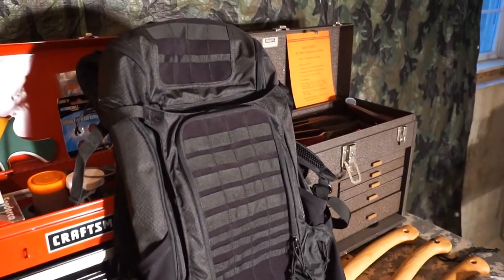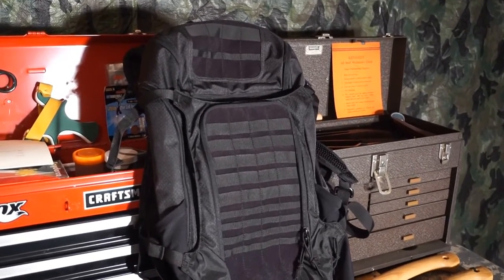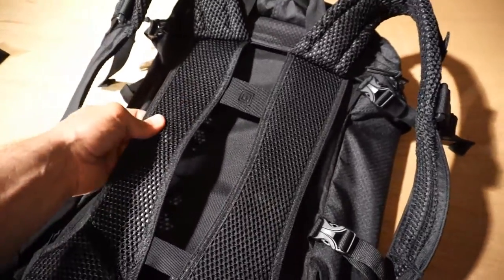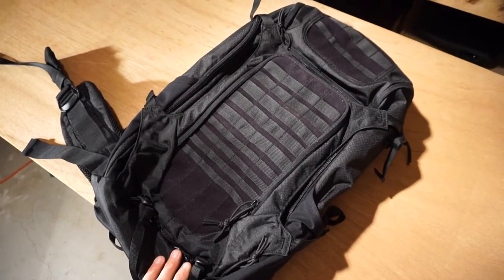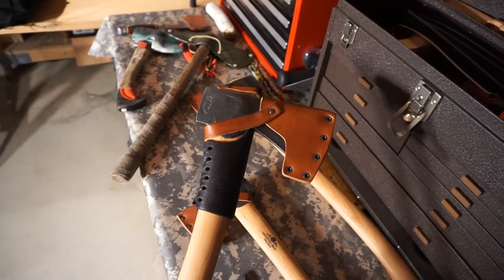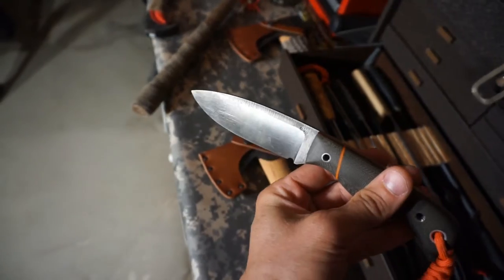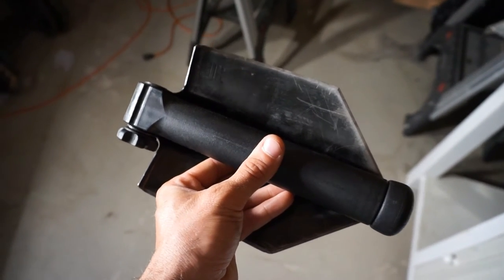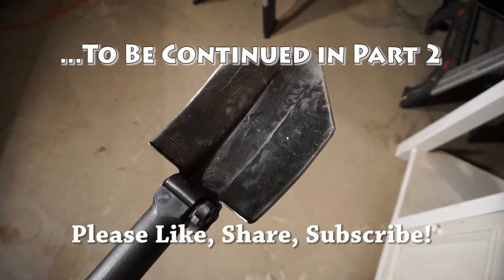Part 1 - Bushcraft Gear Loadout - 5.11 Ignitor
I purchased the 5.11 Ignitor Backpack a few months back.  I never really had a chance to use it.  It is in-between the weight of a tactical bag and a backpacking pack, so I figured it would make for a solid bushcraft bag.  Watch with me as I load up my kit.  This is a 3 part series.